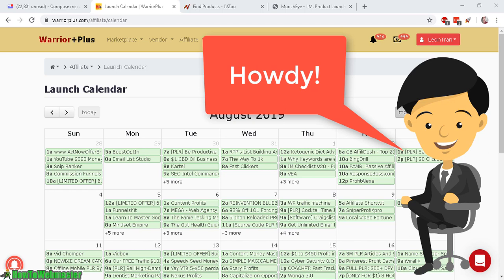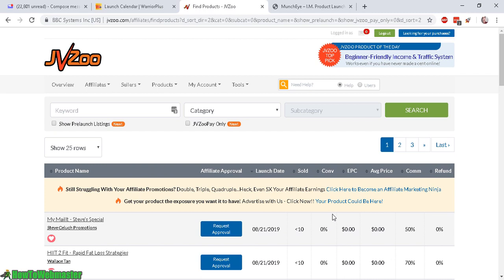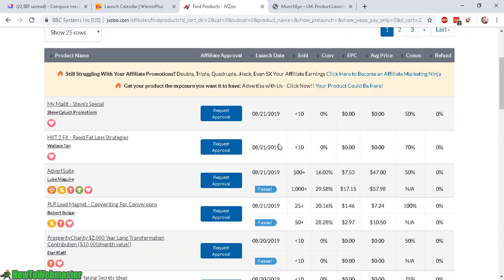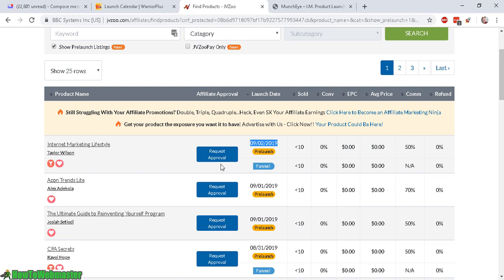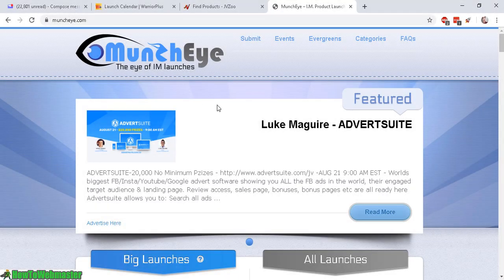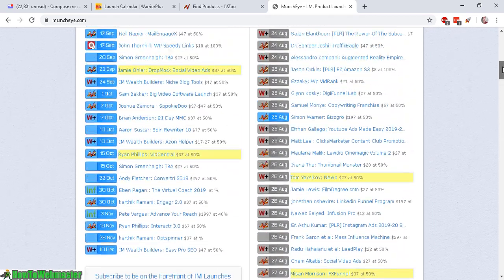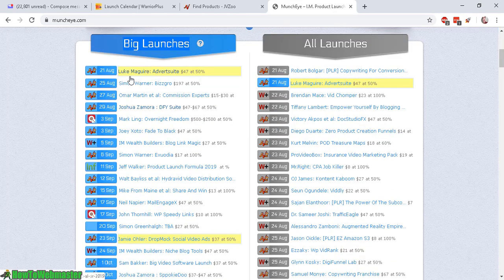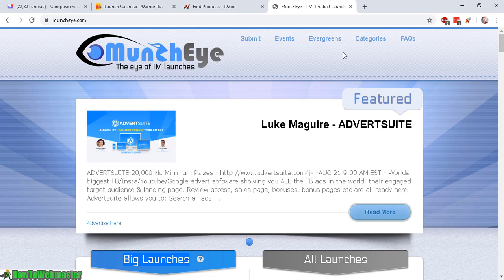How to Find Prelaunches & Product Launch Calendars For JVZOO Warriorplus Clickbank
Looking to do launch jacking? Want to stay ahead of the competition, find out about upcoming prelaunches and product launches happening on WarriorPlus, JVZOO, and Clickbank.

In my video, I show you how to look at product launch calendars and my absolutely favorite one